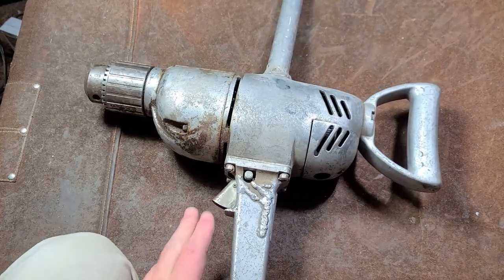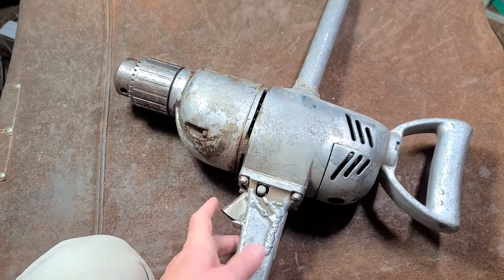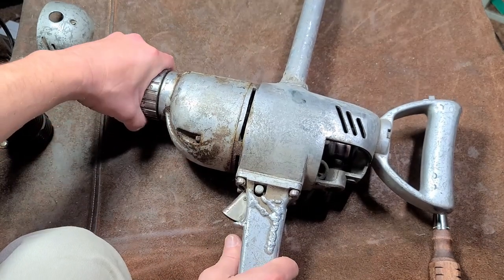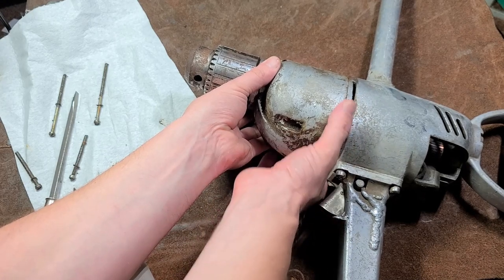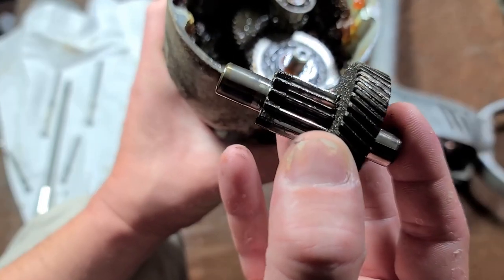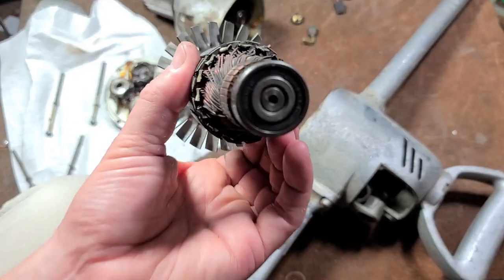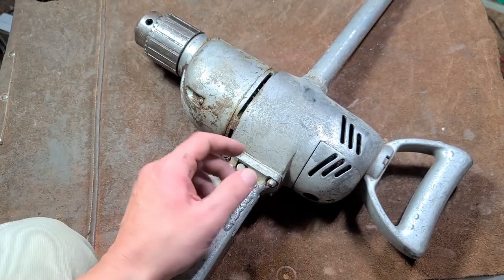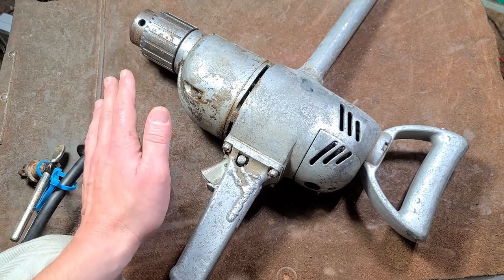Skil 3/4" Heavy-Duty Drill Review & Teardown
This is a vintage 375rpm skil 3/4" large drill. these are pretty good but worse then milwaukee or black & decker. the handles are very non-ergonomic and difficult to replace the power cord on. they are pretty powerful and have large gears and are a good beater drill for running fence post augers and winches and large wood or steel bits.